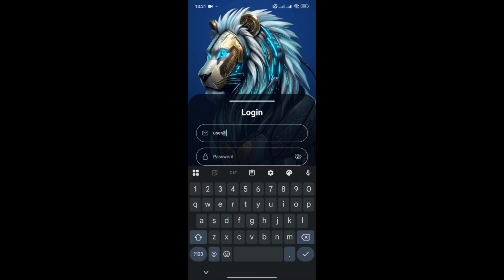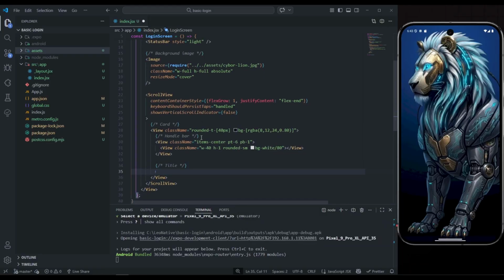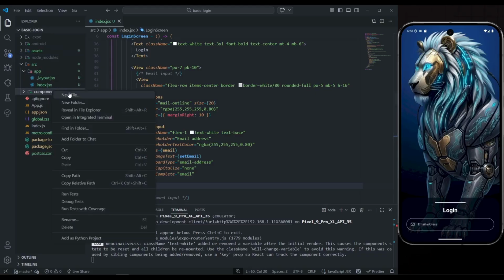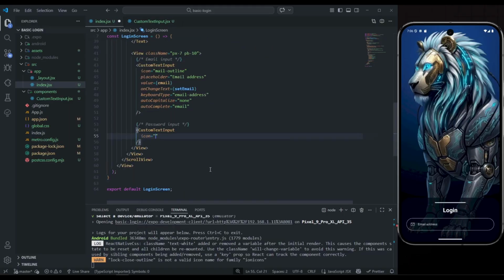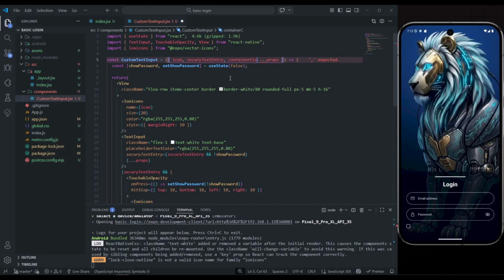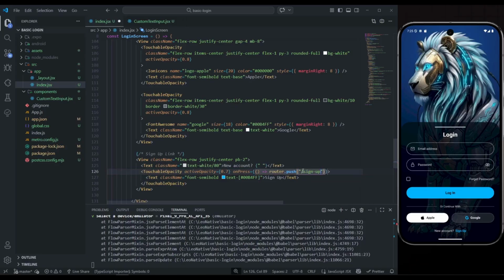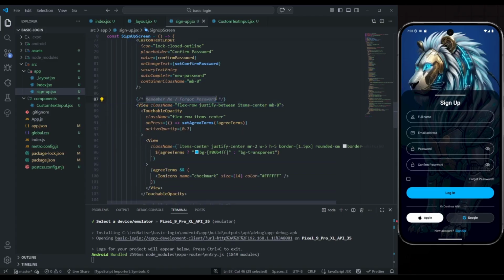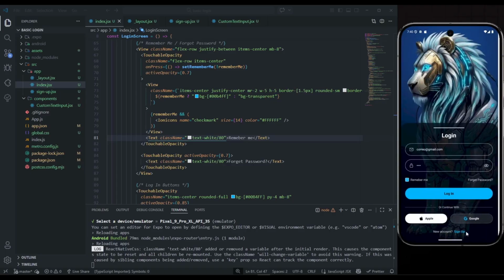This Login Screen Took Me 10 Minutes to Build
Build a modern and reusable Login & Signup UI in React Native using Expo SDK 55 and NativeWind 5 🚀
In this tutorial, you'll learn how to create a clean, scalable authentication UI in just a few minutes - perfect for your next mobile app.
This works not only on Expo SDK 55, but also on previous Expo versions, so you can use it in any project.

Instead of repeating code, you'll learn how to build reusable UI components that scale across your apps - exactly how real-world projects are built.

🧠 Perfect for
Beginners learning React Native
Developers building real apps
Anyone who wants clean UI + reusable code

⏱️ TIMESTAMPS
00:00 Intro
00:40 Login Screen
04:15 Component CustomTextInput
11:10 SignUp Screen
14:28 Final Result

Song: Zachz, Фрози, Joyful - Boogie